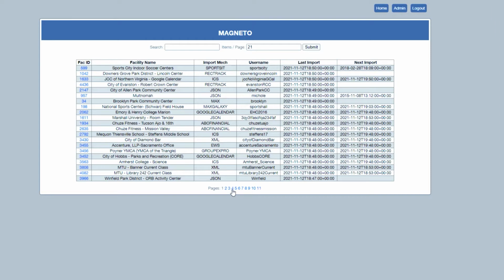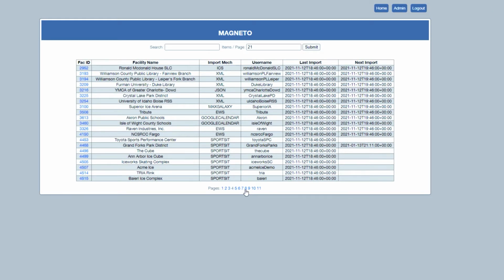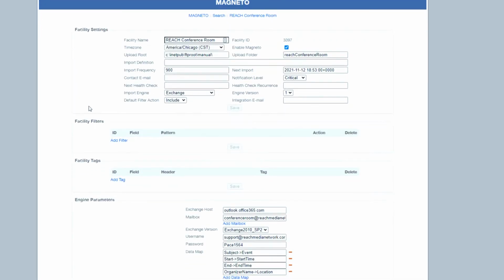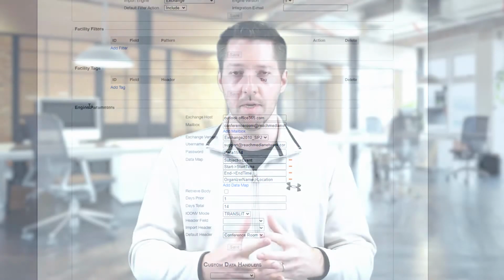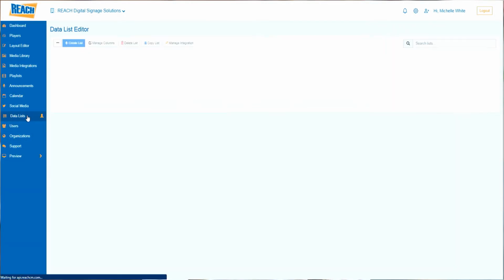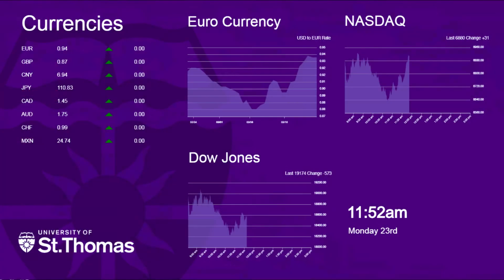Understanding how integrations work within the REACH platform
Take a deep dive with our experts at REACH as they give you a technical overview on how integrations work in the REACH system.

00:00 Different data engines
1:08 Understanding different data methods
2:30 Calendar Integrations
3:50 Datalist Integrations
4:27 Emergency Alert Integrations